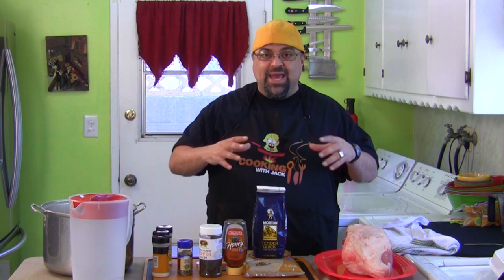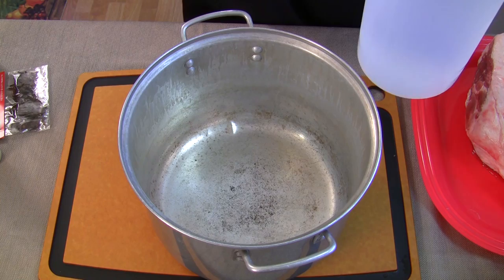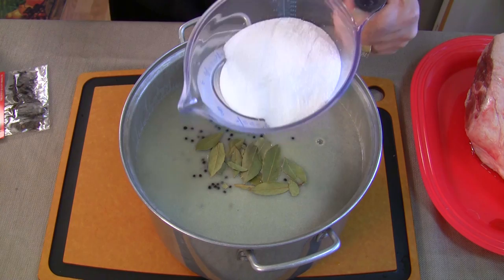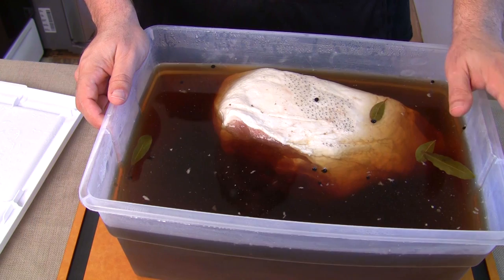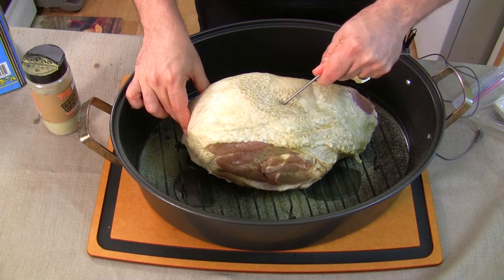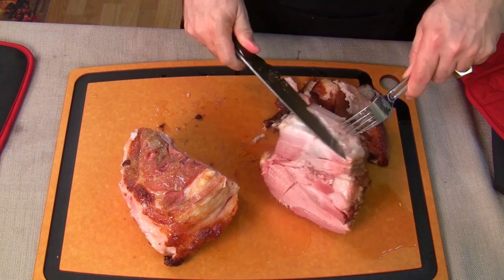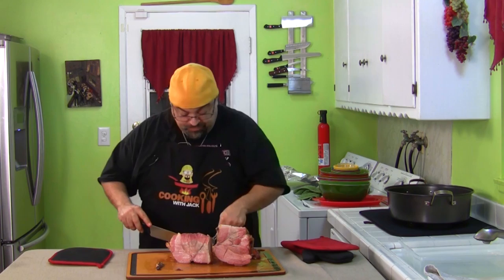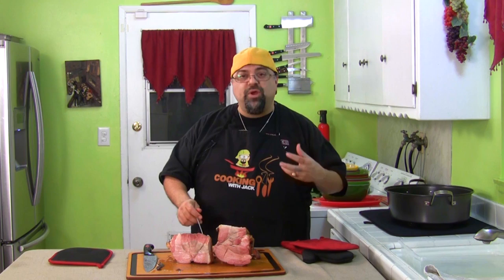How To Cure A Ham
Curing your Ham is what makes it pink, salty and sweet, Just like the hams at your local deli. Recipe is below.
here is the recipe:
BRINE (makes one gallon. you might need to make more than this for the ham)
1 gallon of water
3 cups brown sugar
5 garlic cloves
4 Tablespoons of onion powder

4 Tablespoon honey
1 Tablespoon whole peppercorns
5 bay leaves
1.25 cups Morton's TenderQuick

Marinate completely submerges in brine for 7 days in refrigerator.  (Jack only did 4 days and that wasn't enough)
Soak for 2 hours in clean cold water to remove excess salt. Pat dry and season outside heavily. Bake at 325 until internal temperature reaches 155.  Let your meat set for at least 20 minutes then carve and enjoy.